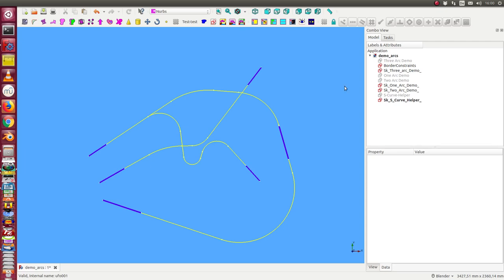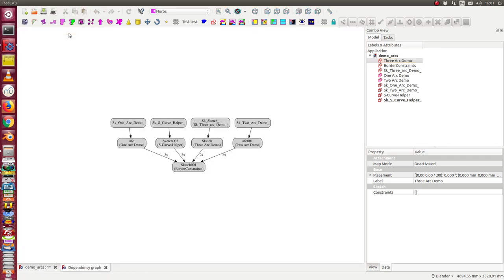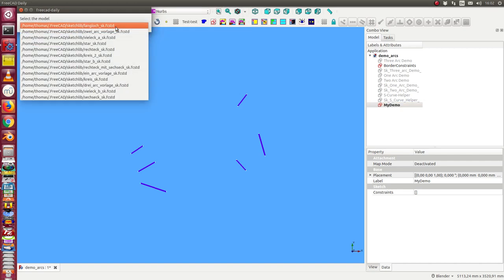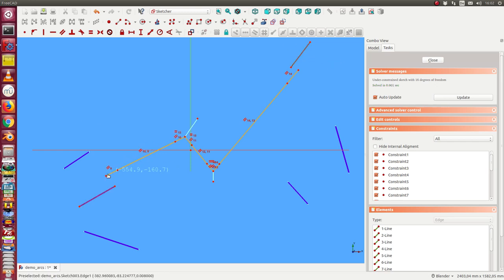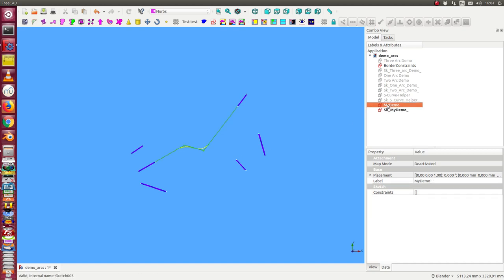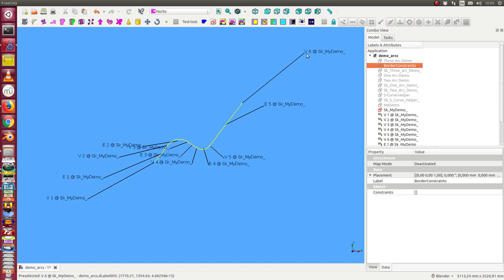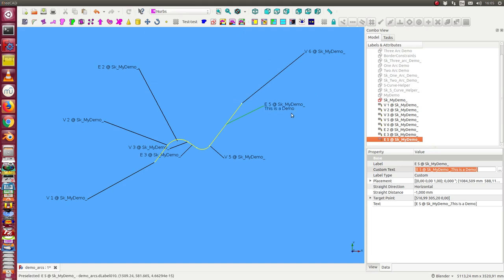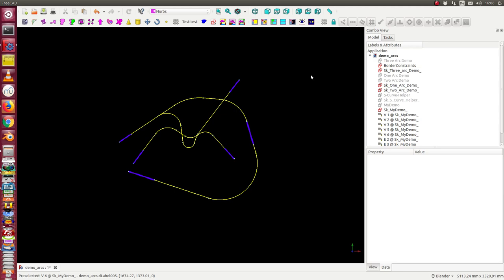create a s-curve street connection